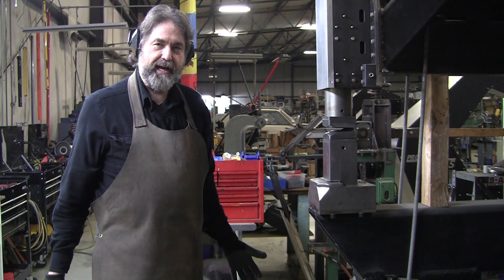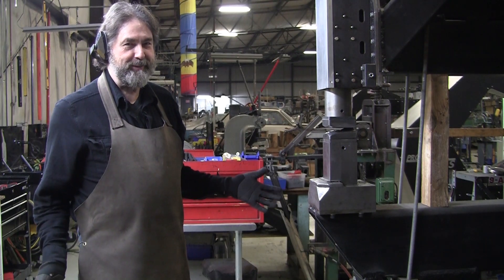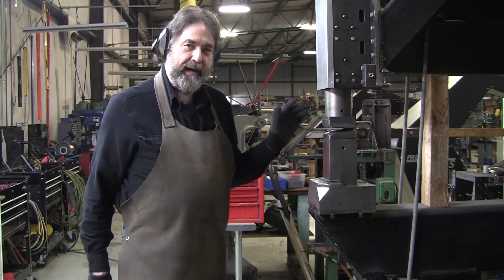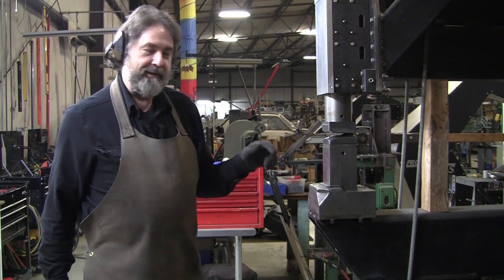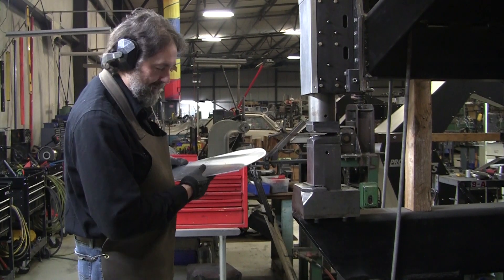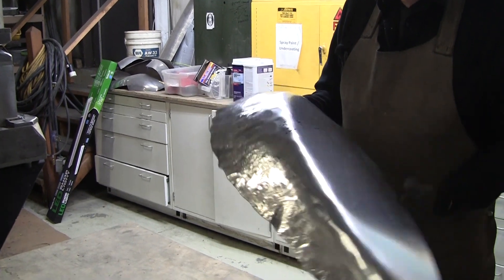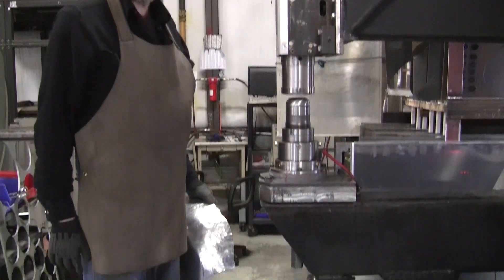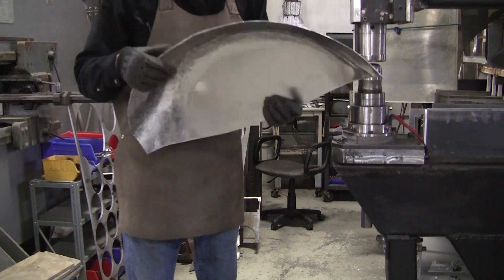Metal Shaping: Shrinking and planishing with the power hammer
Our Amazon Storefront:

We decided to do a metal shaping video. This one just quickly highlights our power hammer as Wray shrinks and planishes half an aluminum gas tank.